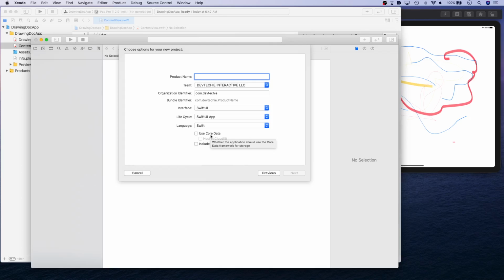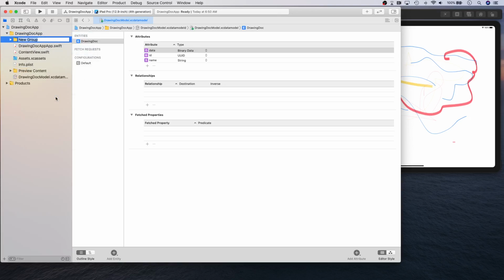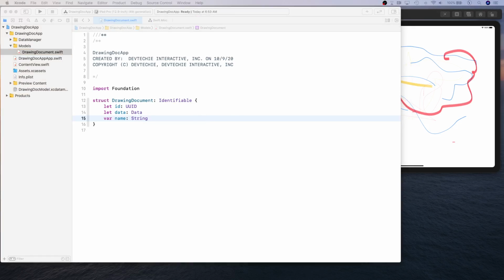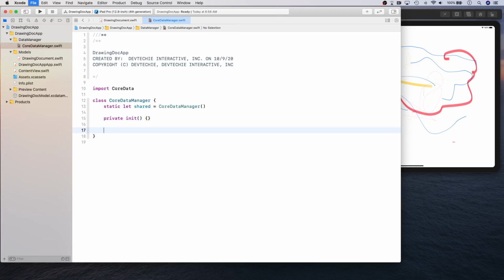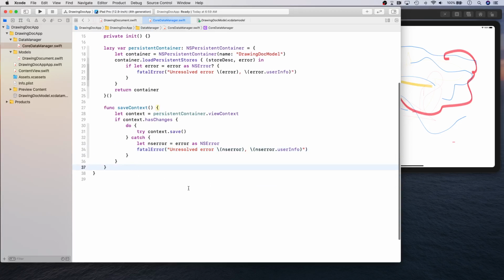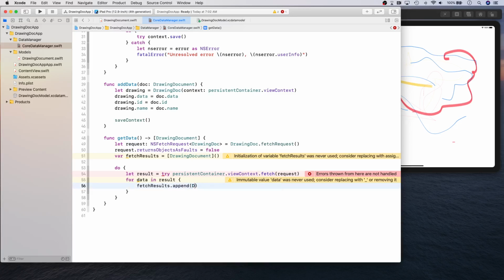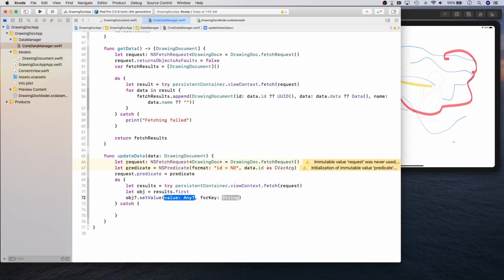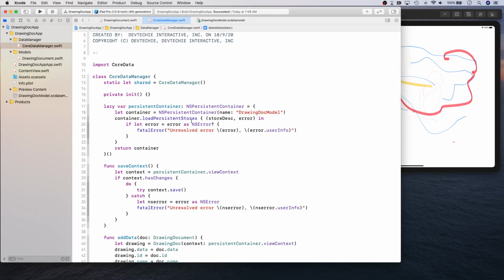Drawing with PencilKit in SwiftUI 02/05: CoreDataManager